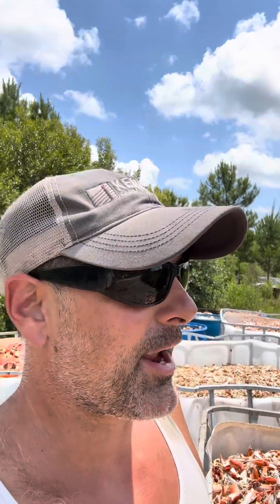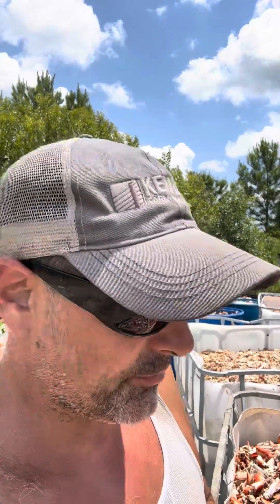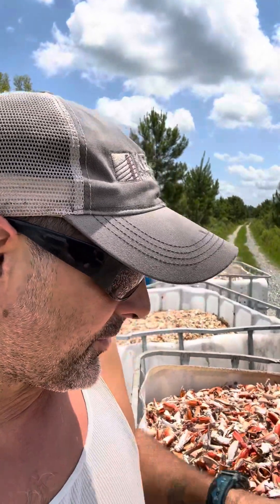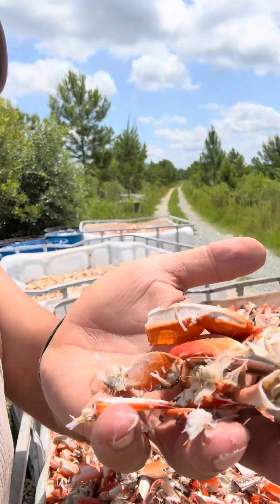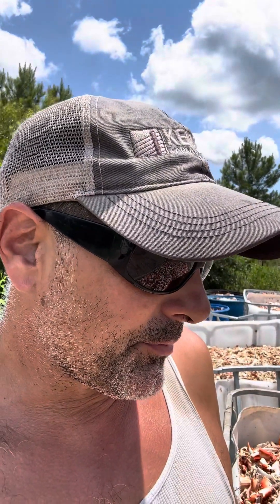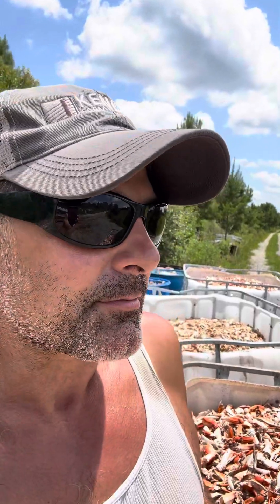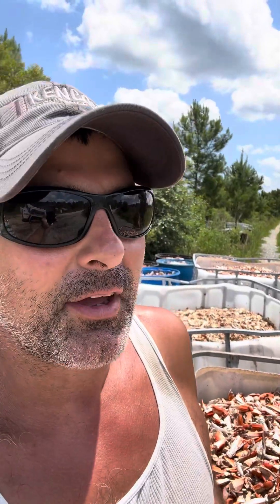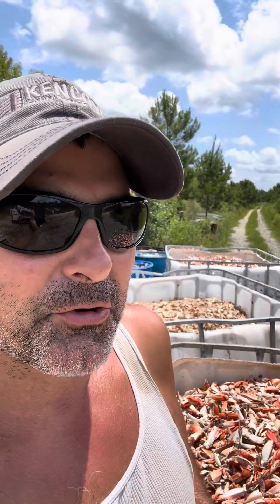Crab Shell Compost, receiving shells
Bringing in crab shell to compost for pasture